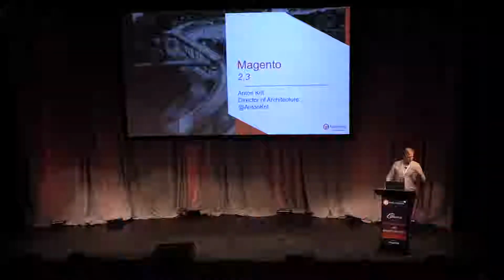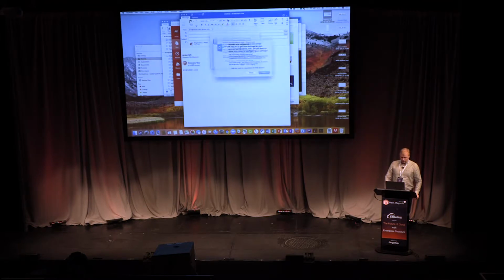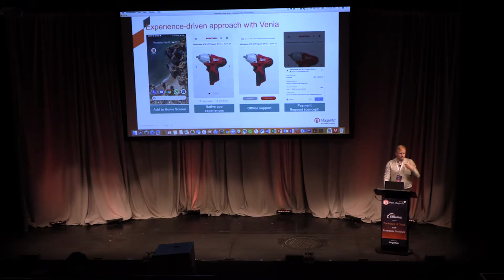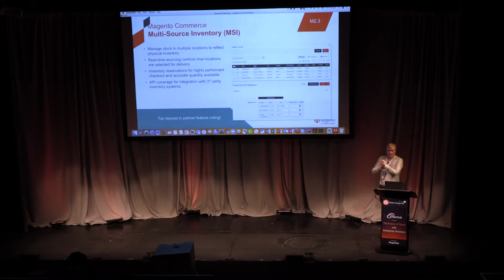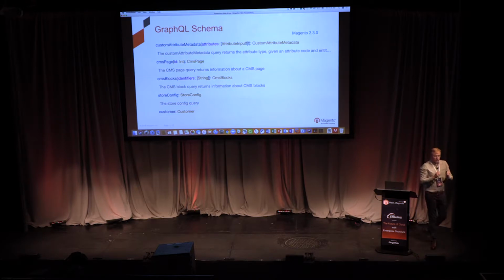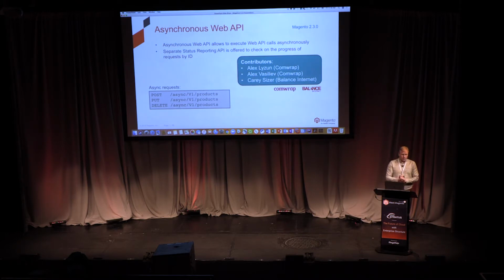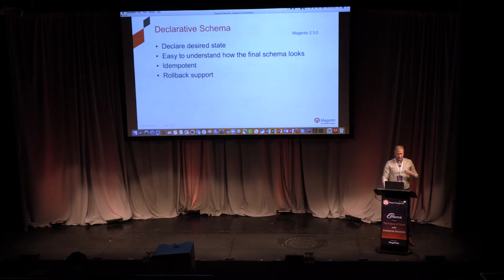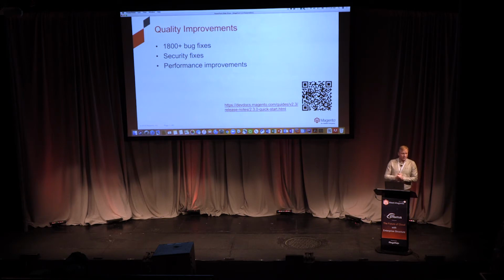Magento 2.3 Update | Anton Kril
Magento 2.3 is coming soon. We will take a look at its main features, and how they will improve developer & client productivity.